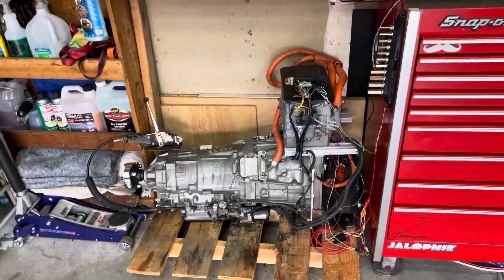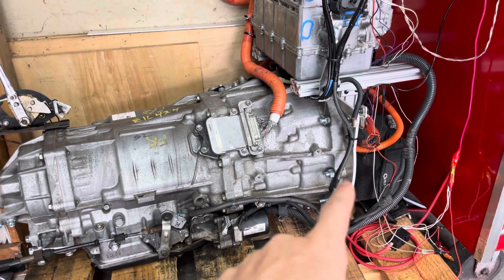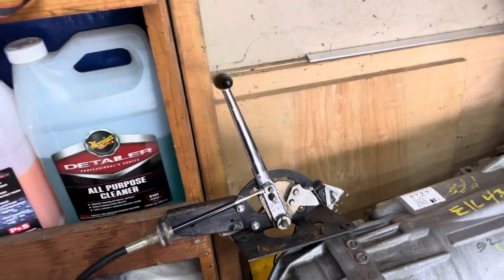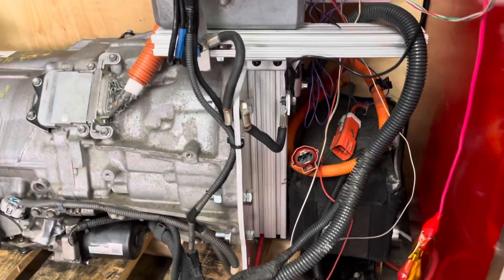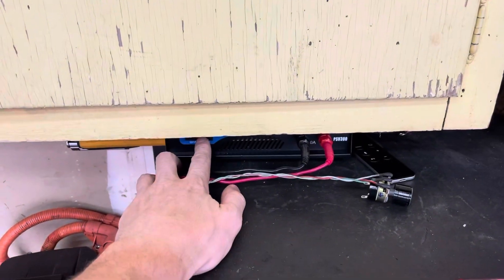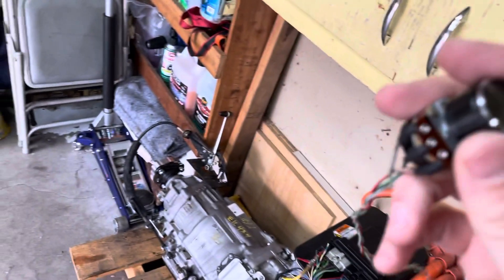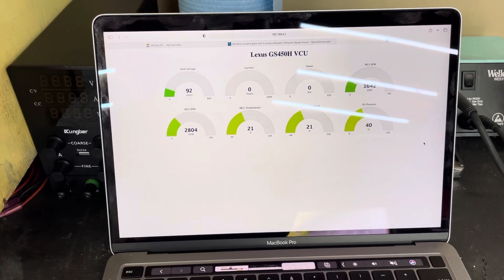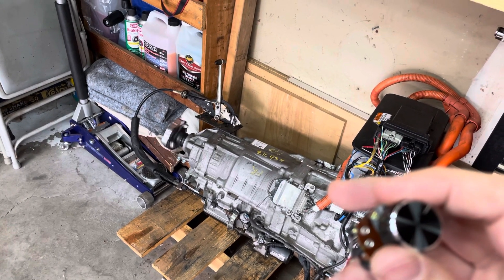GS450H drivetrain ready for the jag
Testing a new drivetrain on the bench after assembly. This one should be a bit smoother, more powerful and will have a parking pawl to lock the wheels when it’s in park.